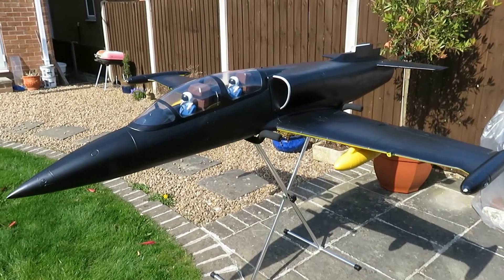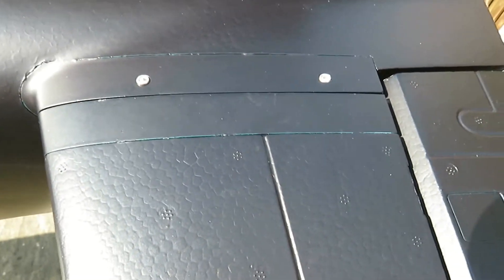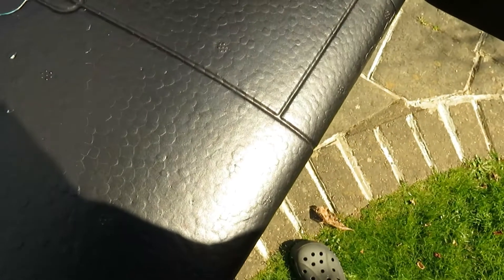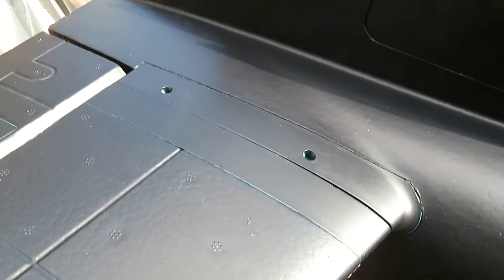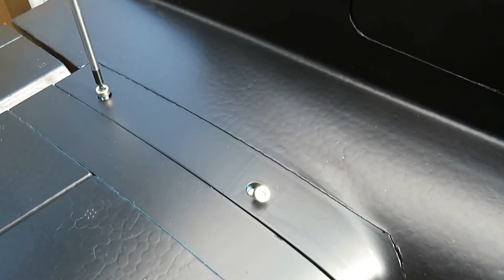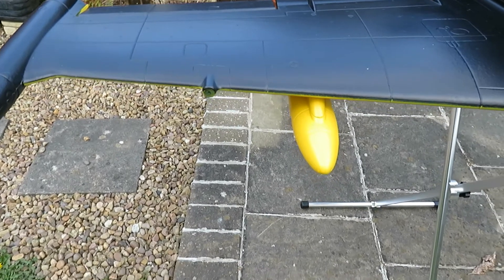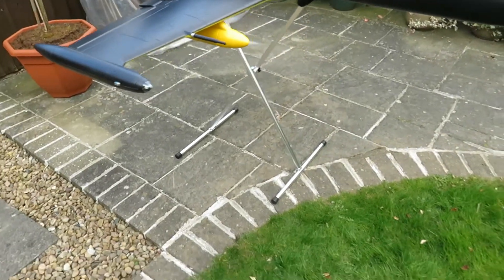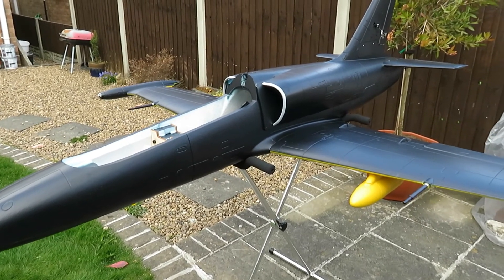HSD L39 Aero Albatros 120mm 12S Assembly Video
This is the third video relating to my HSD L39 Albatros 120mm 12S EDF. This time I will show the assembly part of the aircraft. The more time I spend with the L39 I see more feature that I like in particular in this video the ease of assembly and the short time it takes.